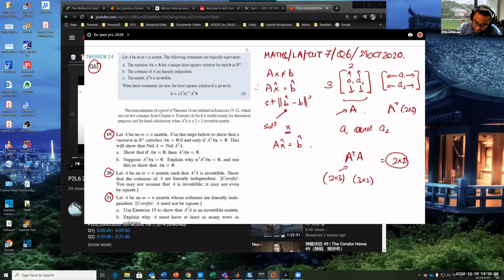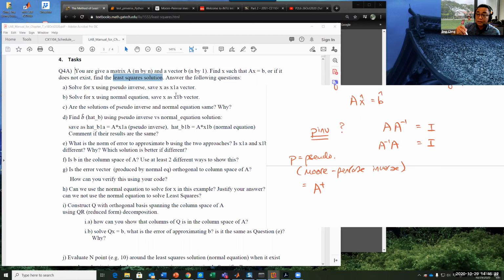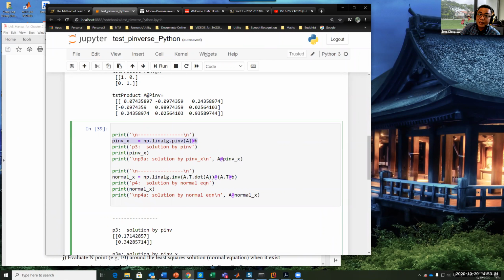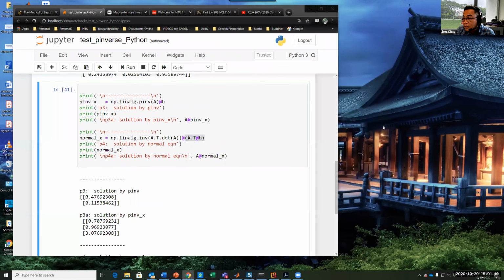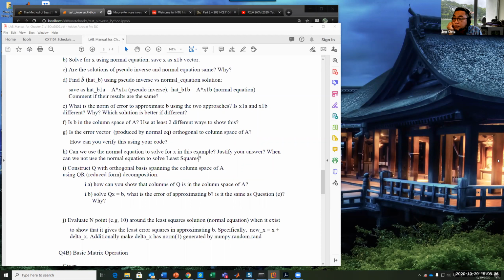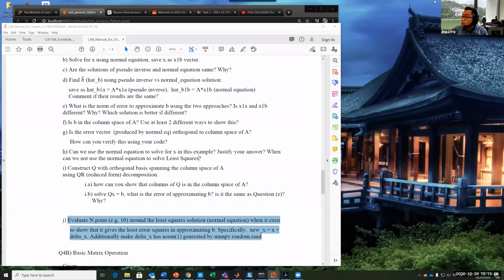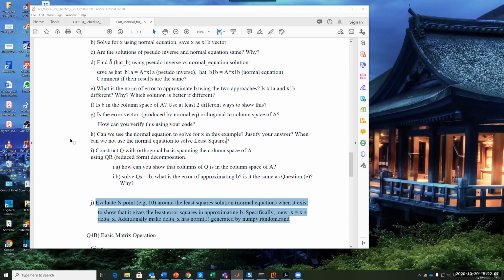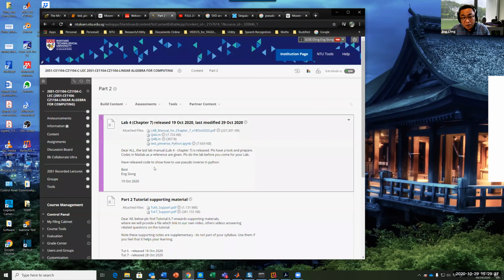Part 2, Lect 7, 29Oct2020 (zoom - unedited)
P2L6_29Oct2020: 7th lecture, Lab 4 discussion
0:06:40 - 0:12:35      Tut 7/ Q6
0:12:40 - end   Lab 4 (pseudo inverse + discussion)